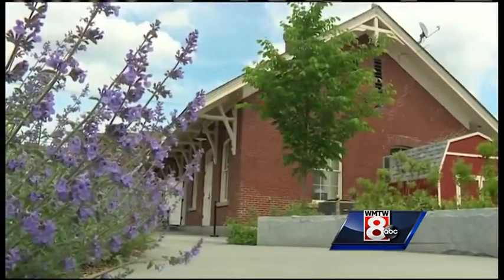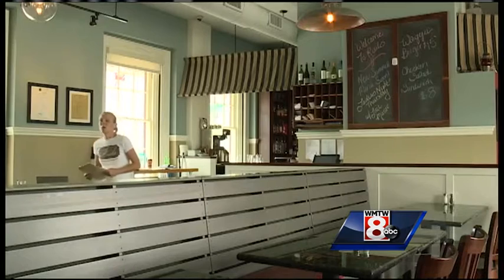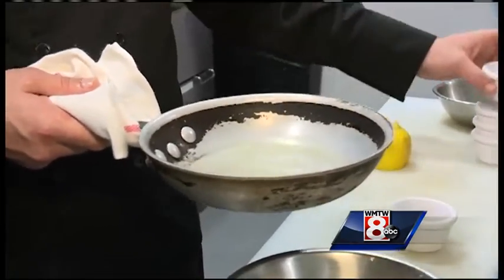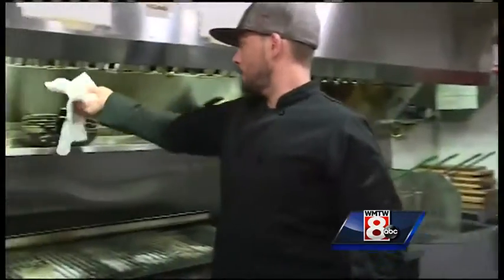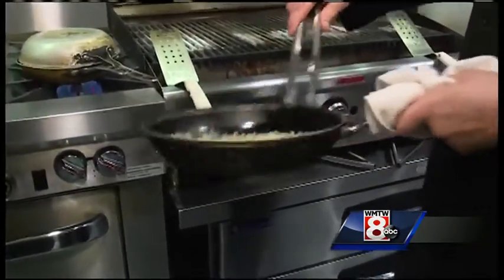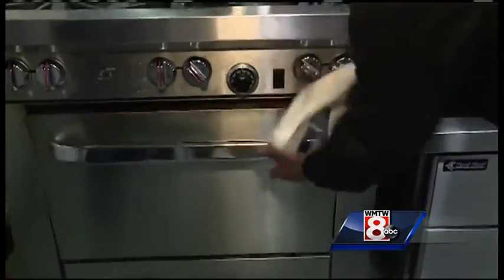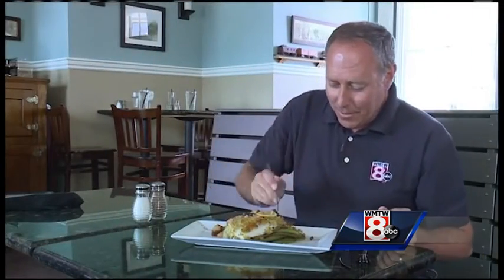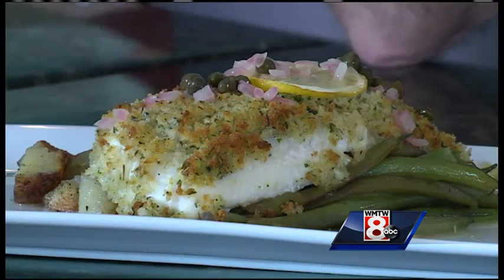Morning Menu - Rails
In this weekend's Morning Menu, News 8's Jim Keithley takes us to an old Lewiston railroad station that's serving up some great dishes.